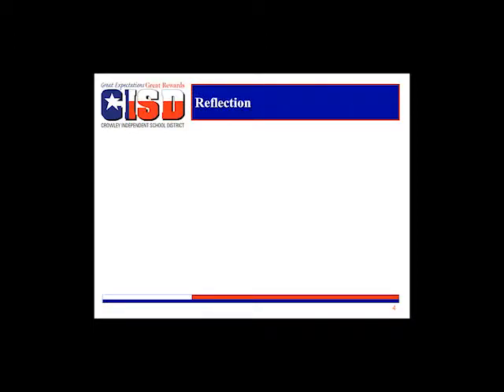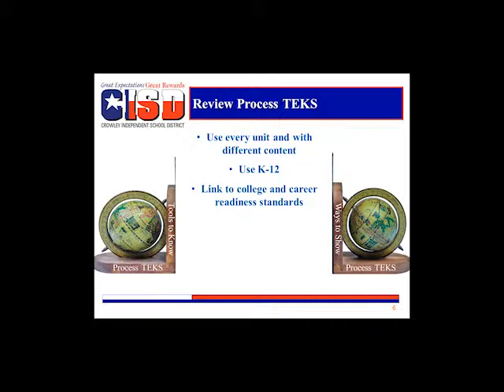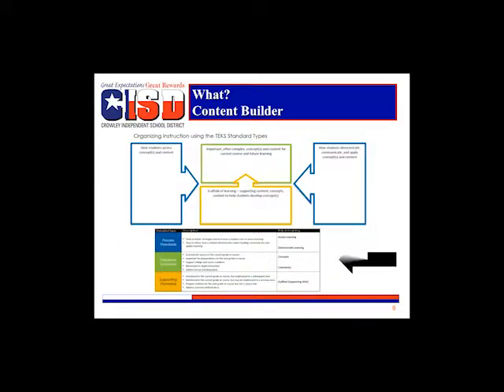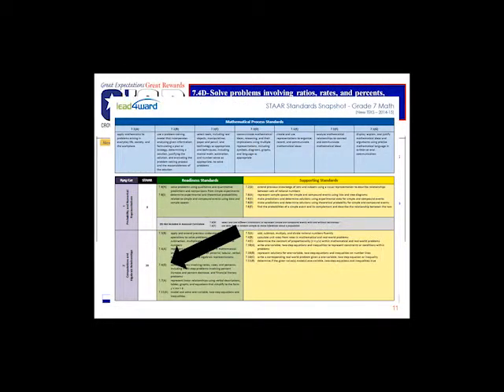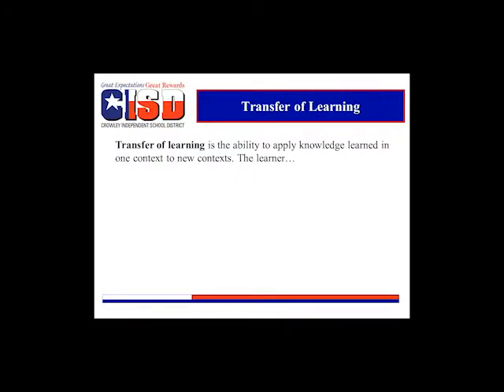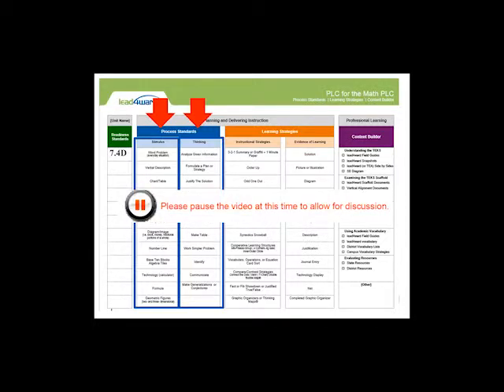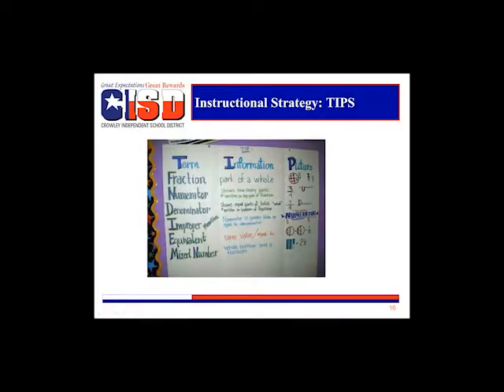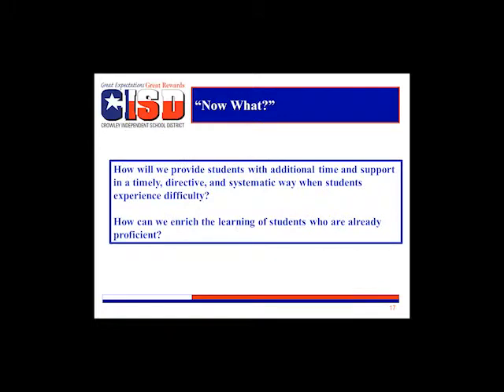7th Grade Math 2nd Six Weeks